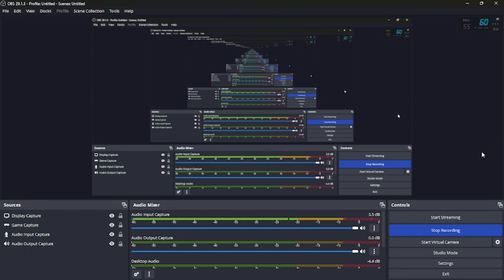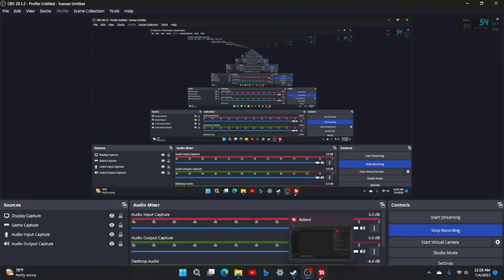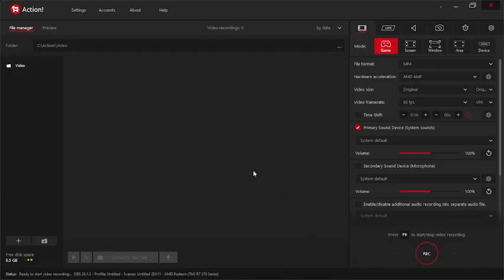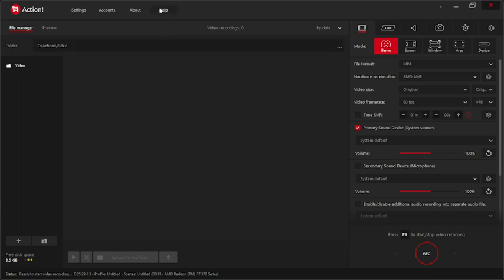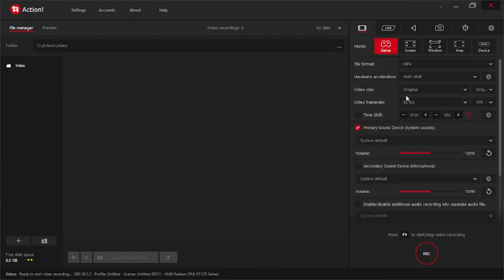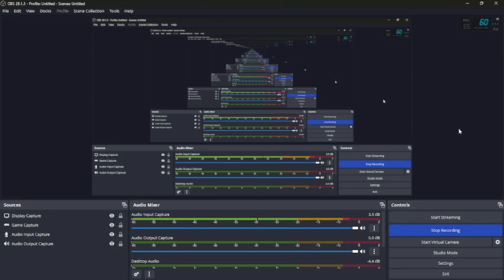Should I stream? Warhammer 40k streamer? Also new games.